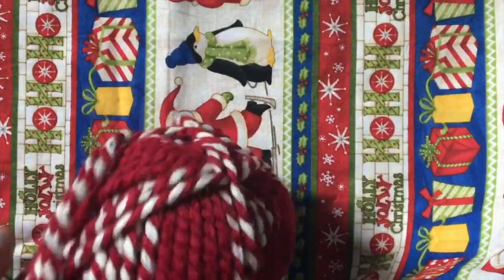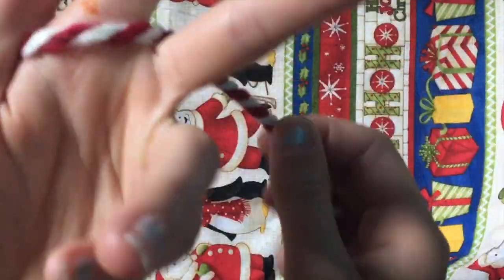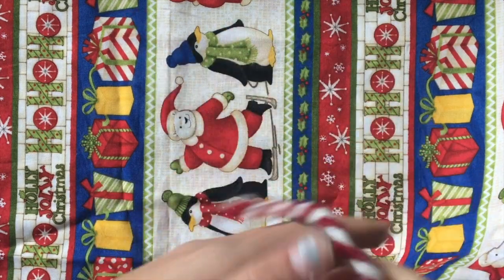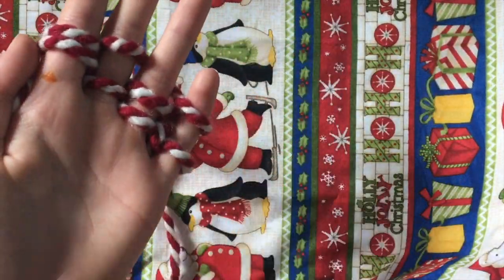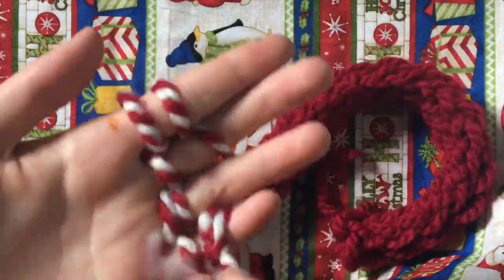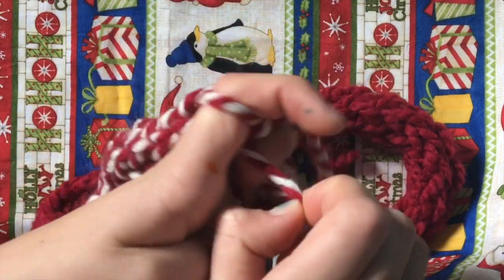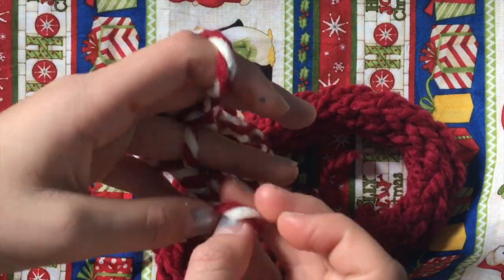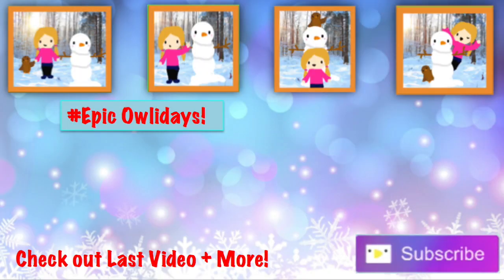Peppermint Scarf! 25 Days of DIY! //EOTV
➵Hey everyone! Today we are making a peppermint scarf that only takes 10 minutes!

➵I hope you are enjoying EpicOwlidays and 25DaysOfDIY! Let me know any improvements in the comments.